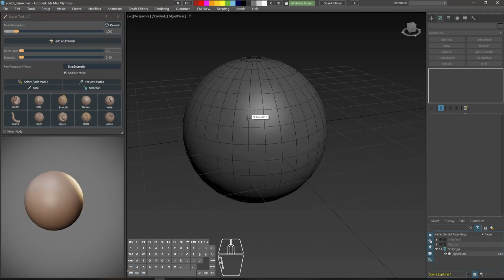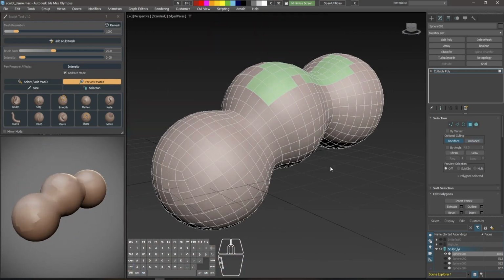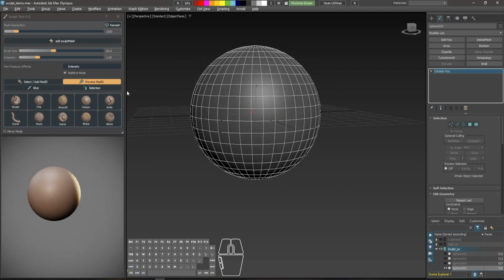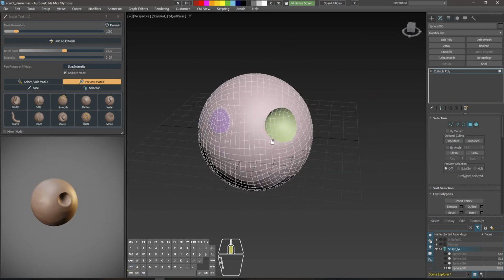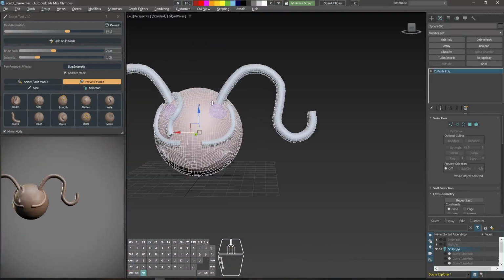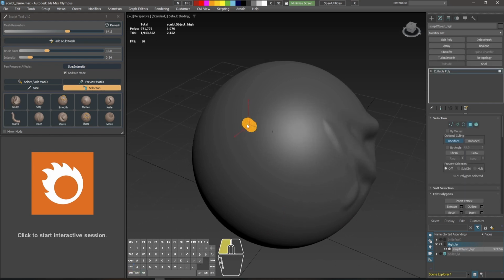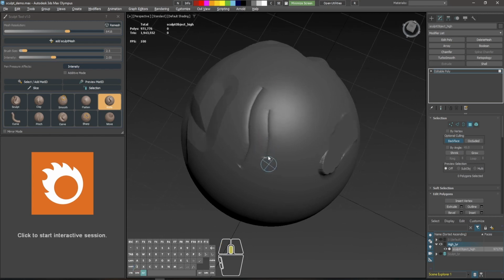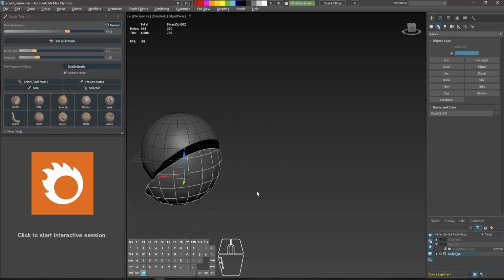sculptTool for 3dsmax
brief of the sculpt tool for 3dsmax 2023 and up